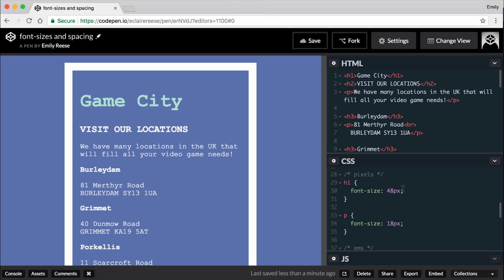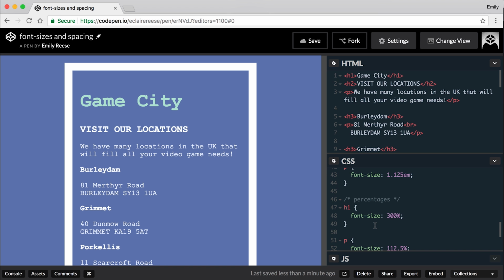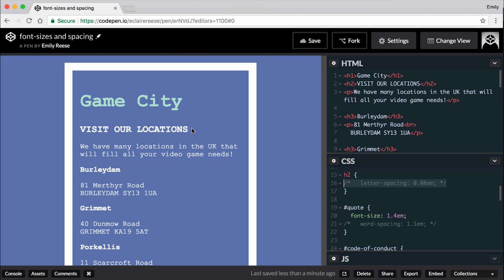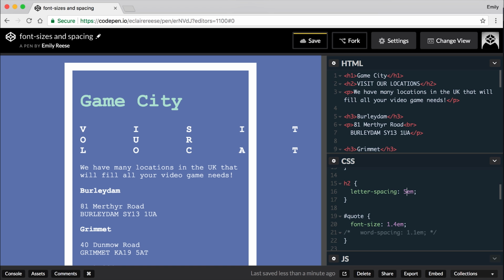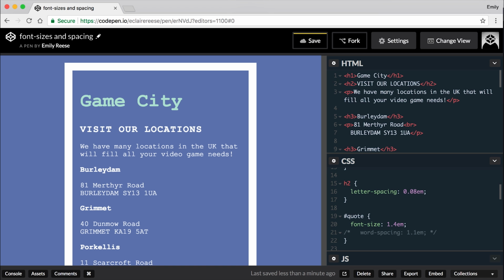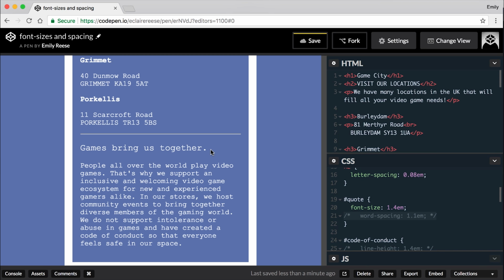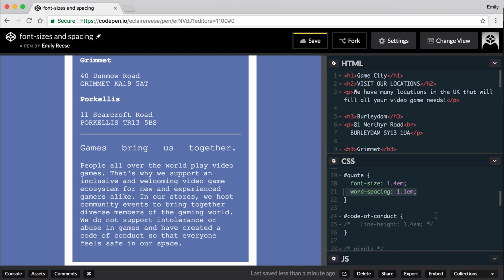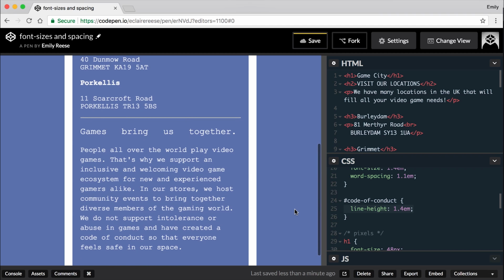Font sizes, line spacing, and word spacing (Chapter Four,Video 6:Build web pages with HTML and CSS)